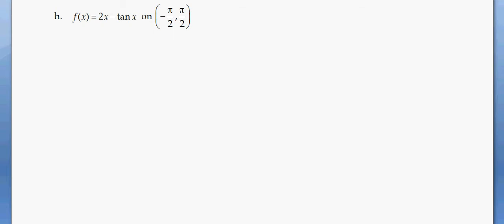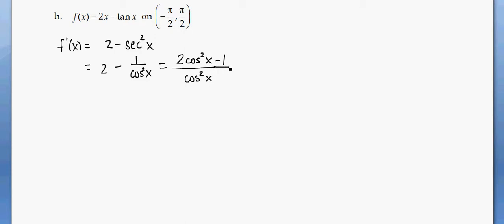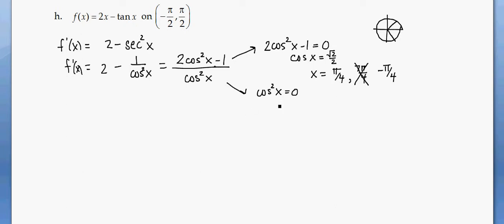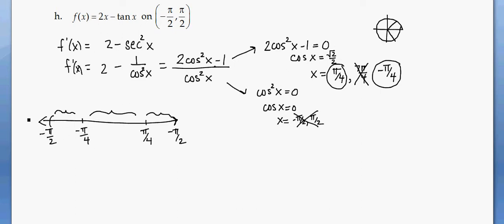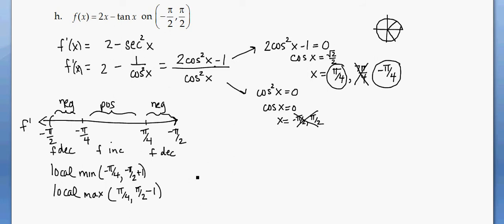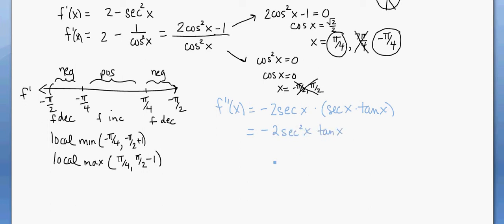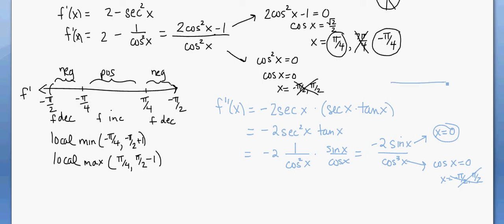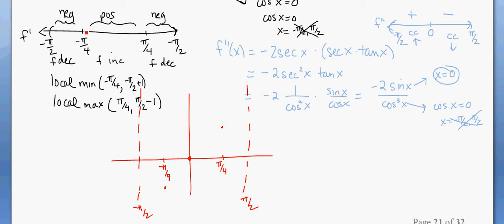curve sketch tangent